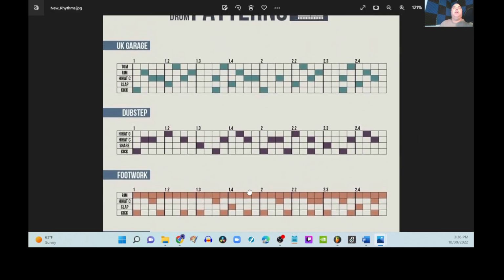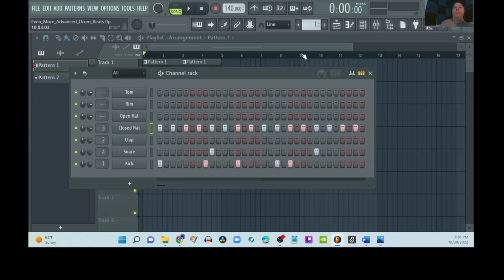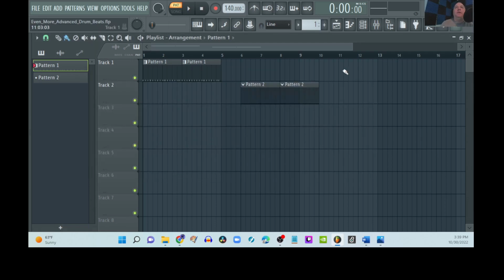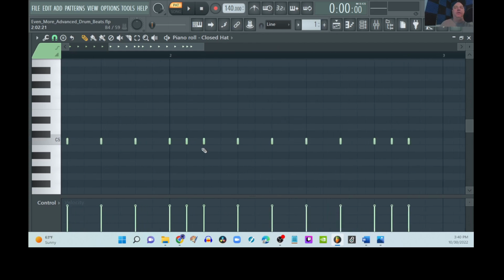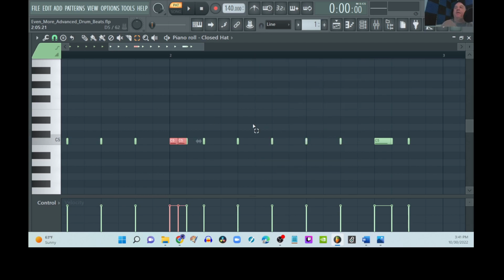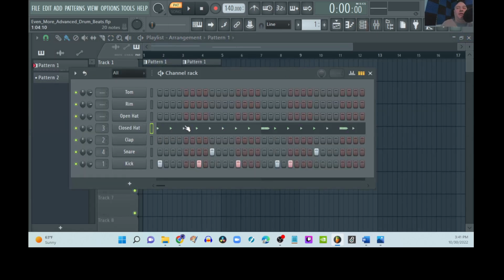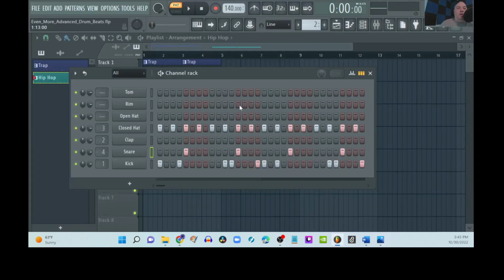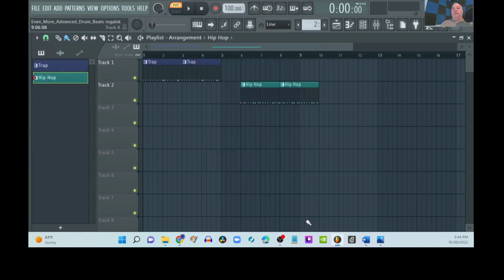FL Studio - Even More Drums - Channel Rack, Piano Roll, Chopper, Hi Hat Roll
Part 7 of Rogues Instruction's Online Music Education series for using Digital Audio Workstations. I cover using FL Studio by making 2 more drum beats with the Channel Rack as well as editing with the Piano Roll and the Chopper utility.